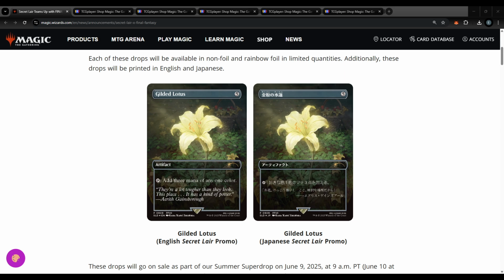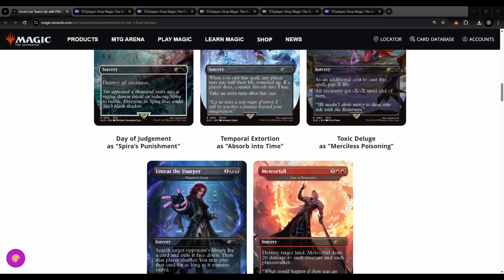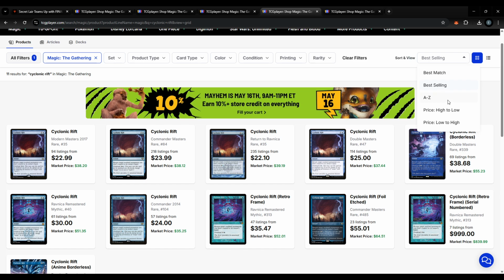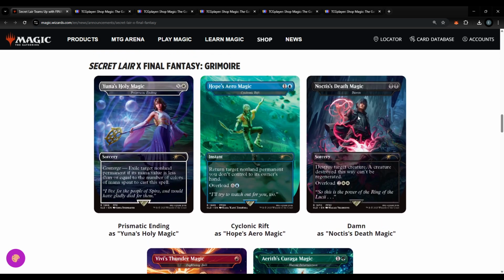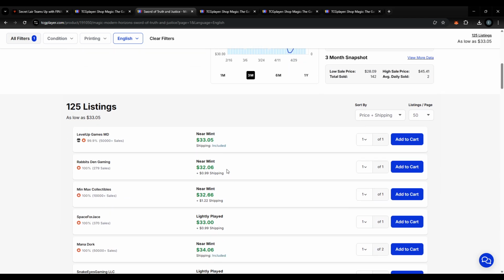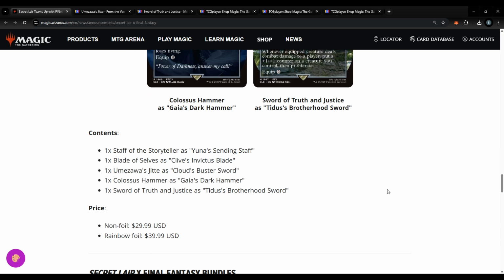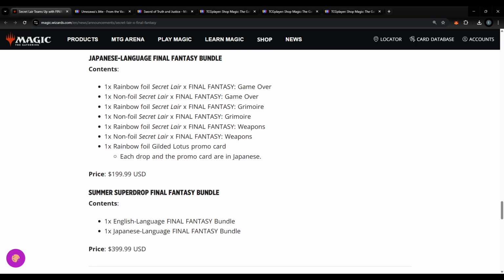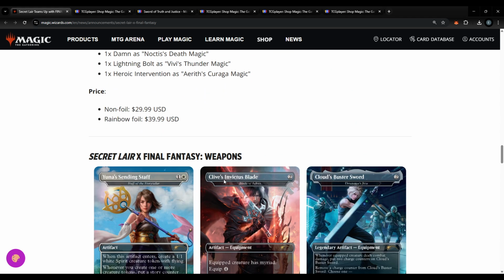Which Final Fantasy Secret Lair Is Worth Buying?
New upcoming Final Fantasy Secret Lairs announced and they are incredible! Get ready for a crazy time trying to buy them!